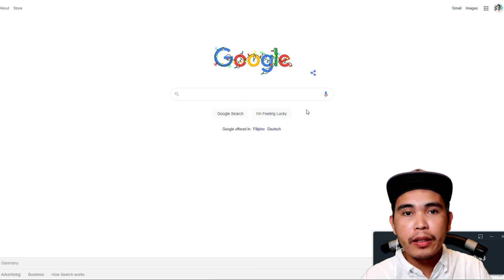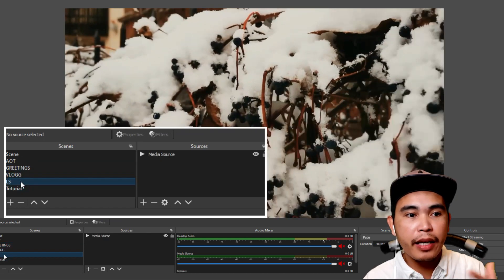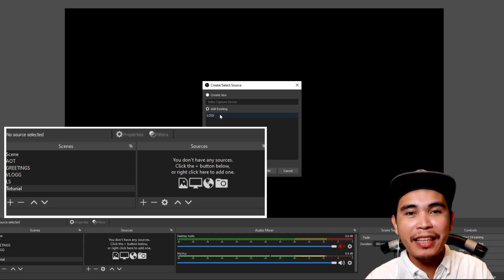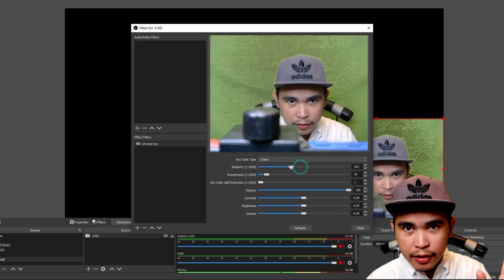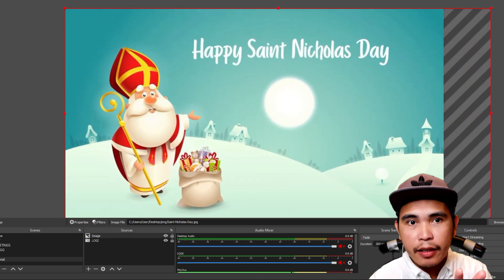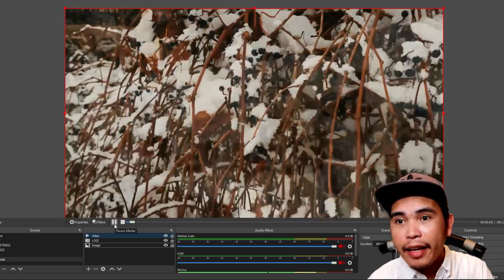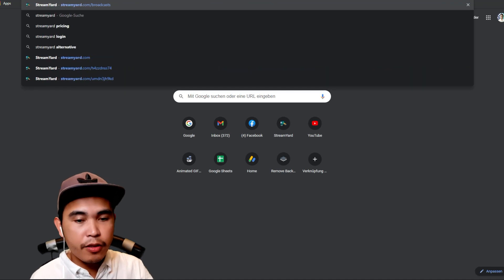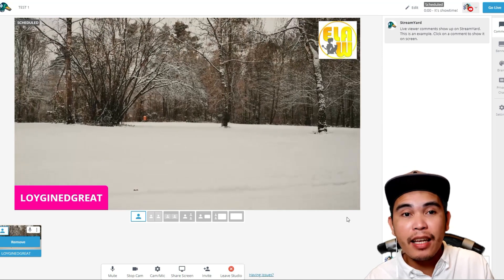HOW TO SET UP OBS VIRTUAL CAMERA FOR STREAMYARD | EASY STEPS TO FOLLOW | TAGALOG - ENGLISH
I made this video because a lot of my friends here in my small community asking how i do that. I hope this will help you guys. Thanks!

Mega Shout Out! THE MERGE | ATATNation​ | YUM​ | TeamPremier​ | TeamLIPAT​ | TeamMOTION​ | TeamJUANders​ | JASBiters​ from BZPhenomenals​ ❤

Editor from Filmora X